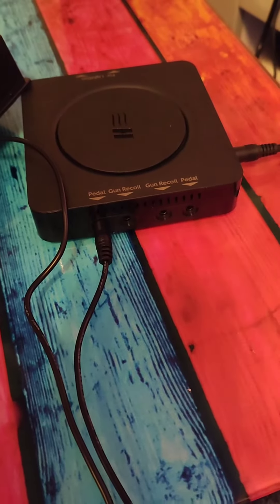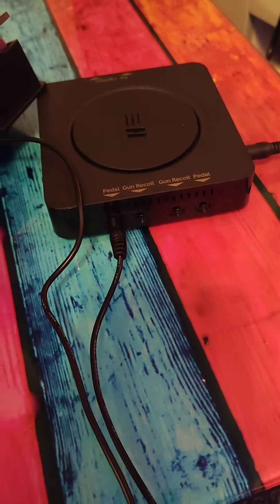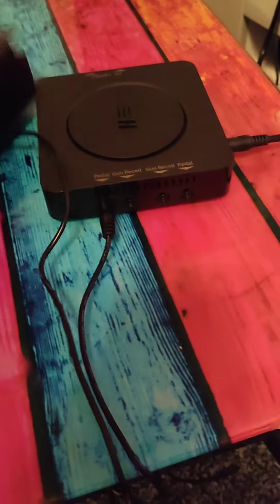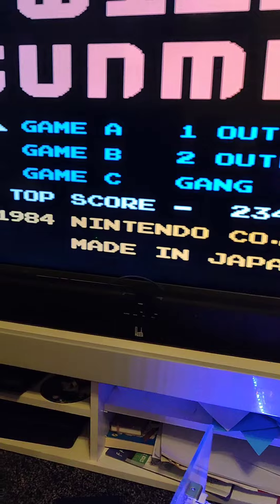Retro shooter connected to the Pandora Box 10 no hub just sensors.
Well now you know that the ones bought with the Retro Shooter can be plugged straight into a pb10 and used as long as you have sensors. No rumble or pedal reload without the hub though.